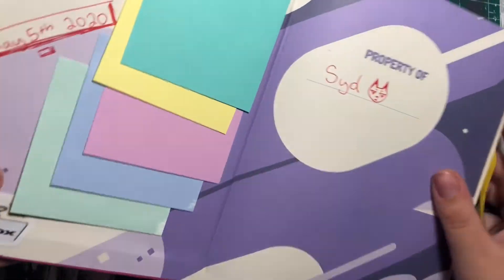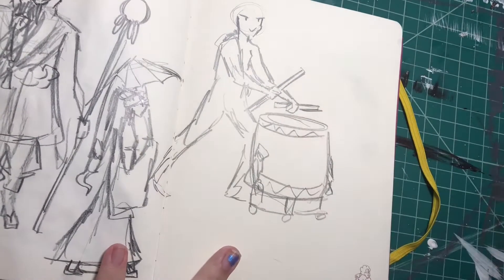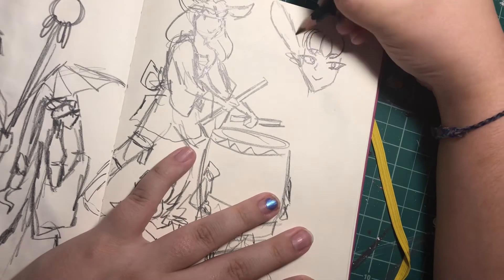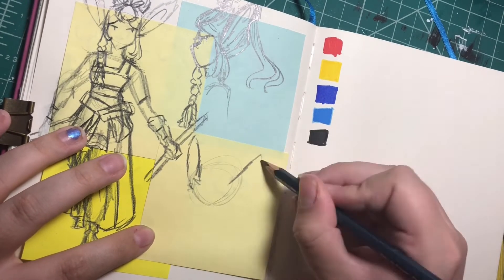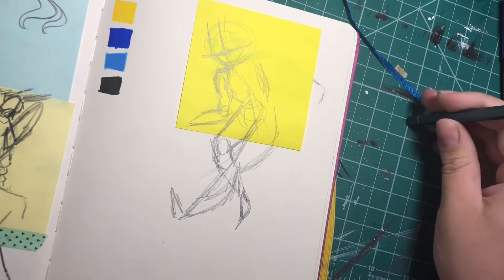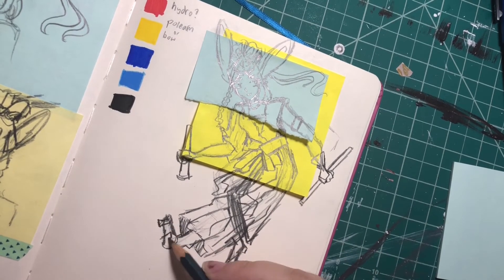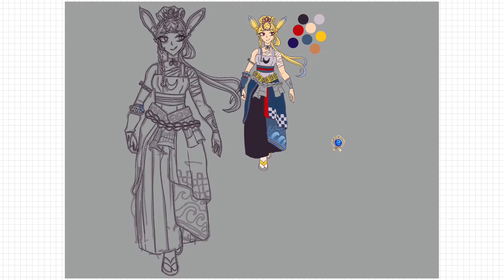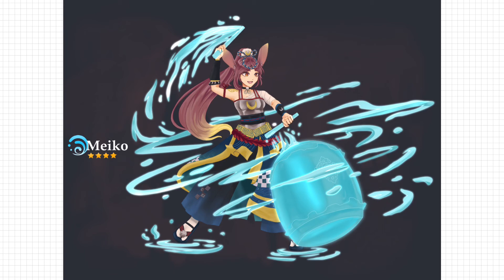A NEW GENSHIN CHARACTER IS BORN | Designing A Genshin Impact OC | Sketchbook & Procreate Speedpaint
In this video I embark on the long journey of designing an original character for the new Japan-inspired region of Inazuma in Genshin Impact!

SUPPLIES USED
Steven Universe Hardcover Sketchbook
POSCA paint pens
Kneaded Eraser
Prussian blue pencil (I can't find the brand U-U*)
Procreate

Edited with VLLO
Thumbnail created on Adobe Spark